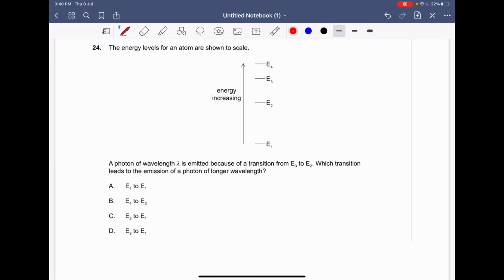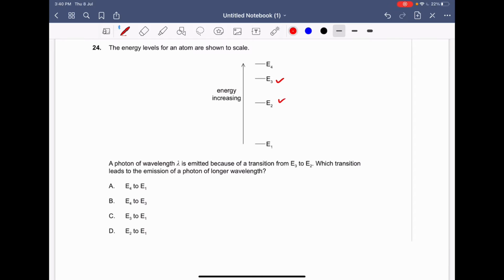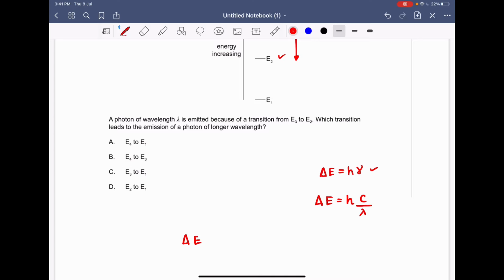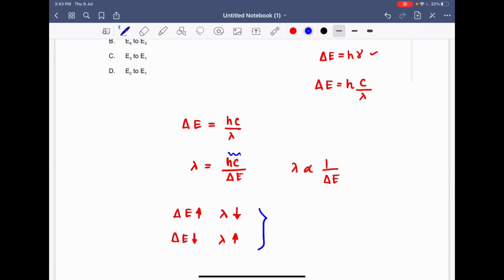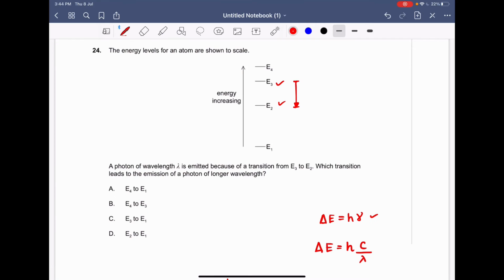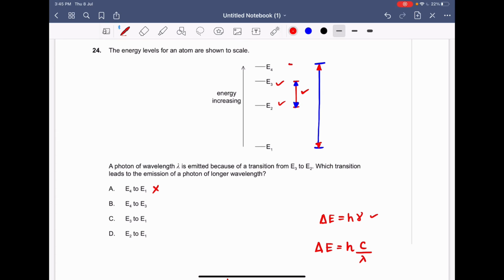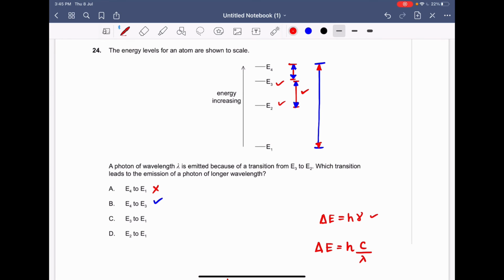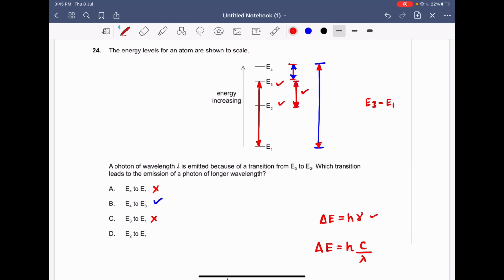IB DP SL NOVEMBER 2019 PAPER 1 SOLUTION (Part 14) IBDP Physics 💜😊🎉.